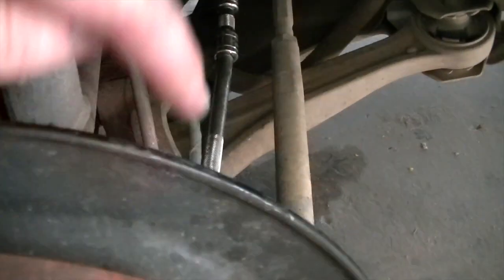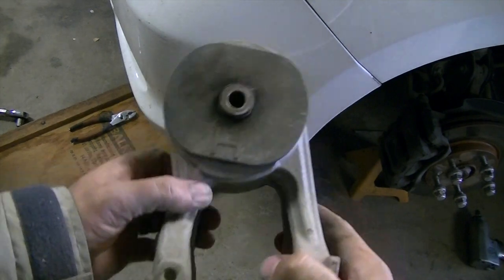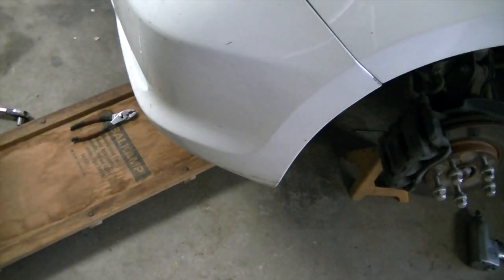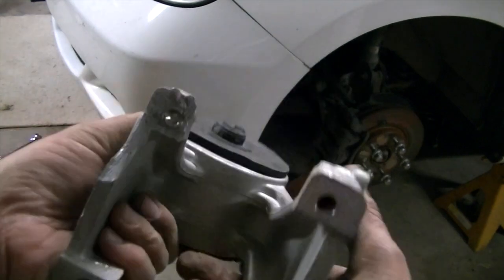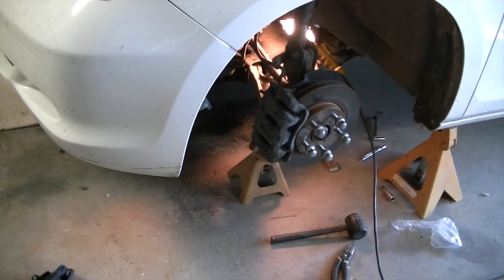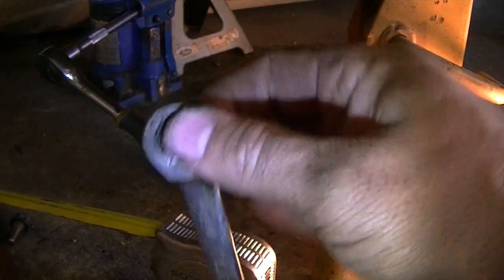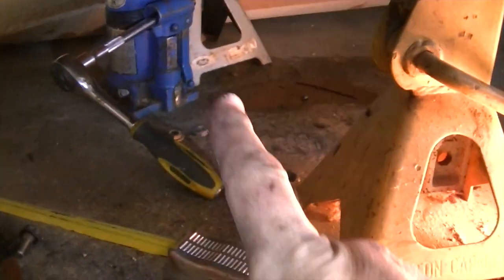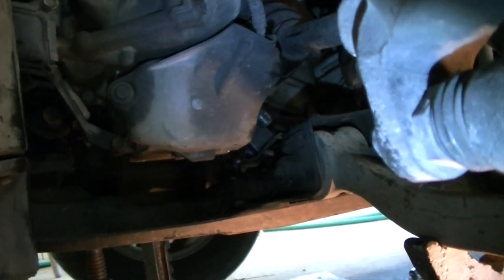2005 Odyssey EX motor mount replacement Pt2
Here is the second part.  I want to make sure you know I got a nearly instant refund from Zamo Zuan for the broken rear mount and I didn't have to return it, just provide photographic evidence.  They sell multiple mounts check them out